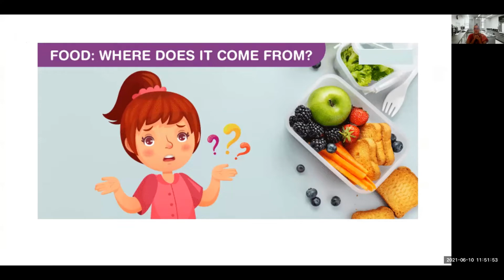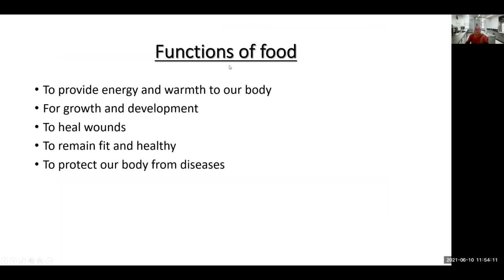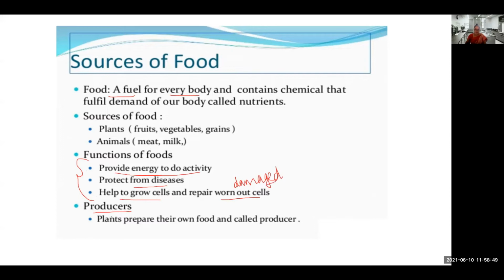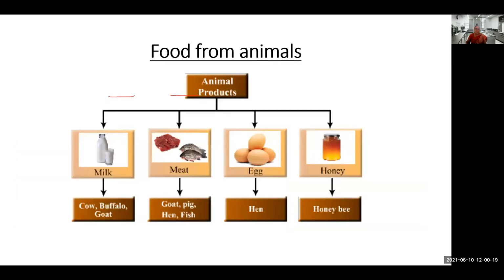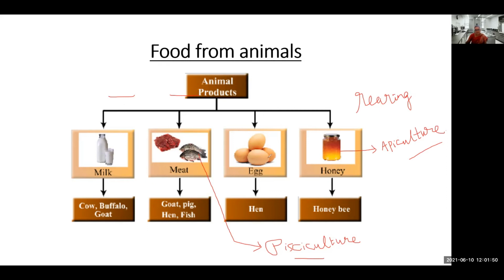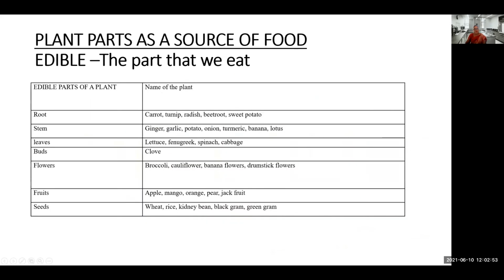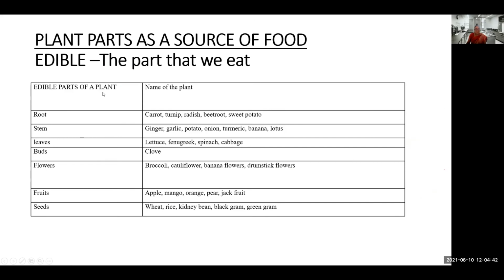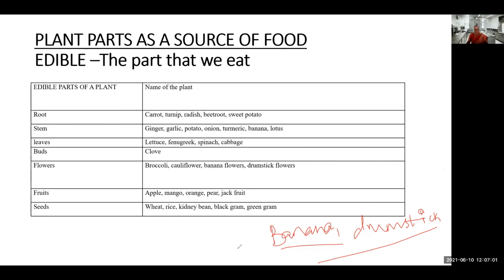Sources of food part 1 | Grade 6 | Biology | Concept Video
1000StepsSriShakthi Video No.612 | Sources of food part 1

1000Steps is an initiative by Sri Shakthi International School to present 1000 Hands-On activity Videos over the next 40 weeks on social media platforms. Each day you can expect 4 videos at the following timings : 11:00 am, 6:00 pm, 7:00 pm, 8:00 pm on our Facebook pages, YouTube Channels and Instagram accounts. The initiative will run from 19th July 2021 to 19th April 2022. One can expect videos to be in the genre of Morning  Assembly, Concept Activities, Interesting Experiments, Arts and Sports Integration, Speech Projects, Celebrations, Achievements, Flagship Events, Expert Sessions, Career Conclaves and even Olympics 2021 Reviews.